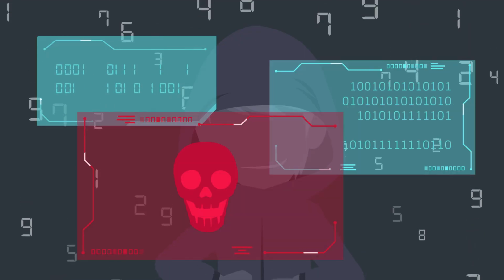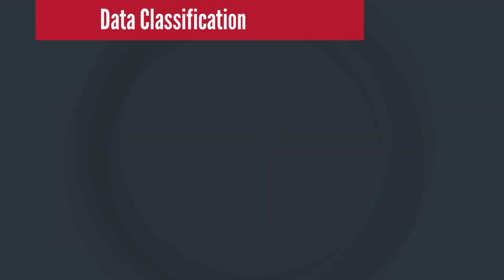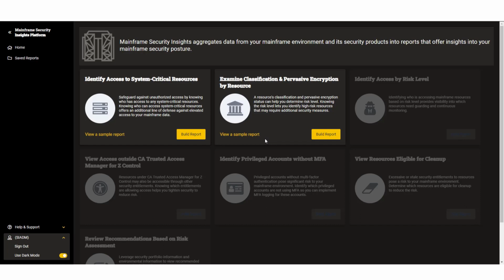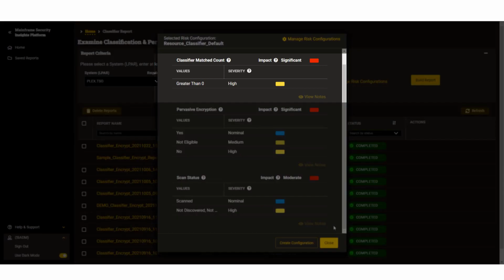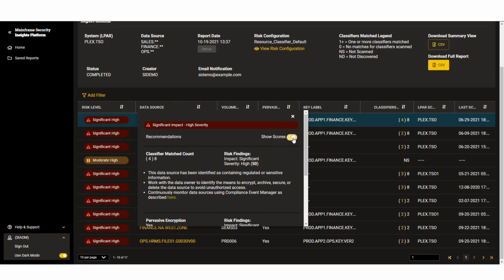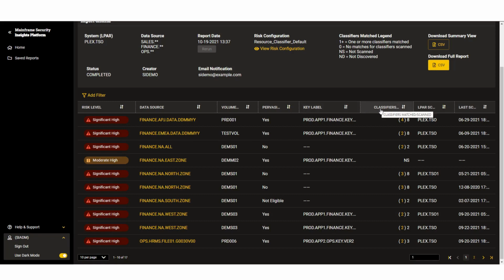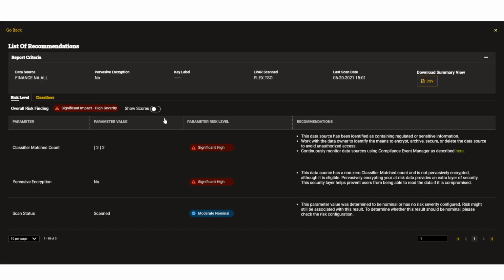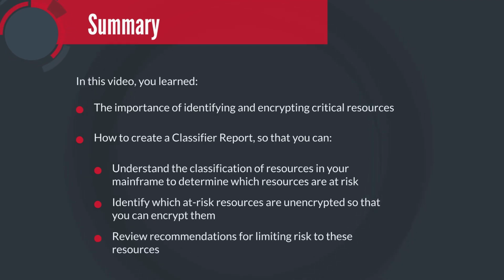Mainframe Security Insights Platform: Examine Classification and Pervasive Encryption by Resource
This video demonstrates how to create a Security Insights Classifier Report to see the classification data and encryption data for mainframe data sources. This information helps you identify high-risk resources that might require more security measures, like pervasive encryption.